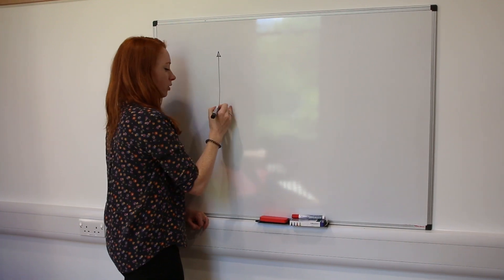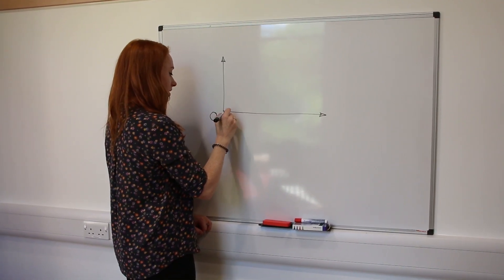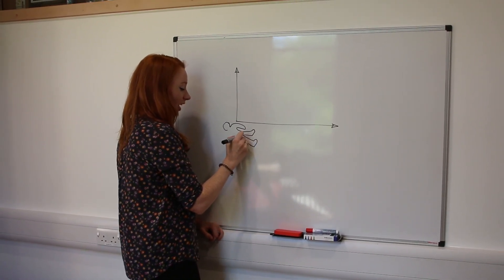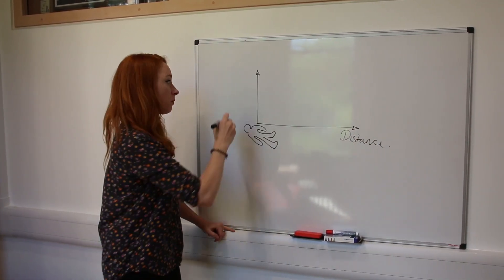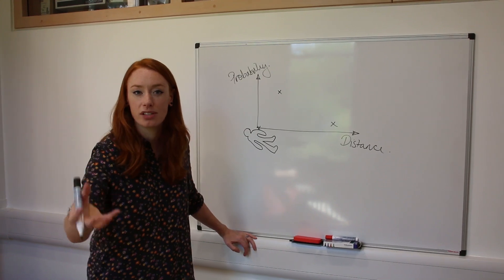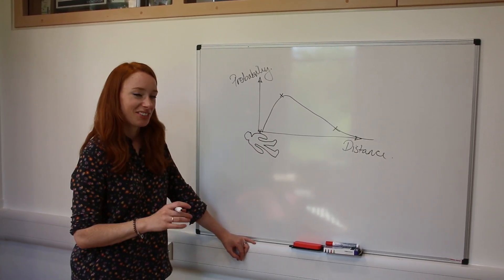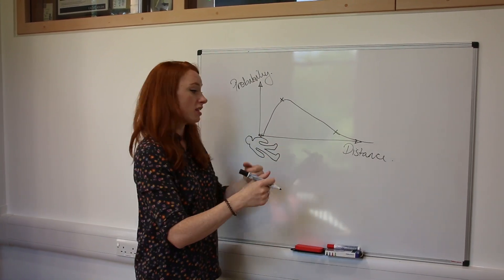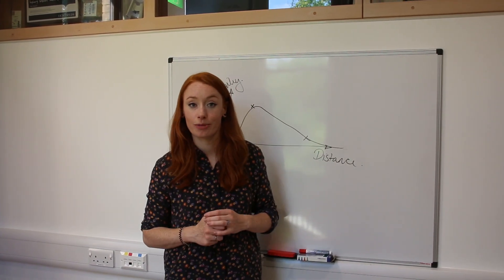How to Catch a Serial Killer with Hannah Fry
Hannah Fry (University College London) explains how police detectives use maths to help them to catch a serial killer.

Find out how this method can be used to pinpoint the probable home of 'Jack the Ripper' courtesy of Tom Rocks Maths intern and University of Oxford student Francesca Lovell-Read

Interview with Dr Tom Crawford from the University of Oxford, recorded at the Isaac Newton Institute.

Produced by Dr Tom Crawford, with thanks to Hannah Fry and the Isaac Newton Institute.

Follow Tom Crawford on Facebook, Twitter and Instagram @tomrocksmaths.